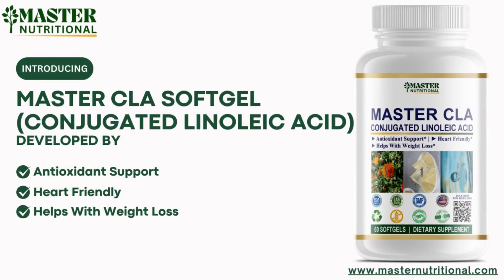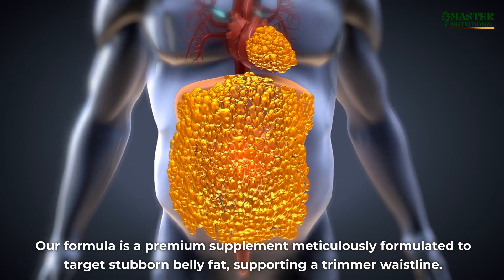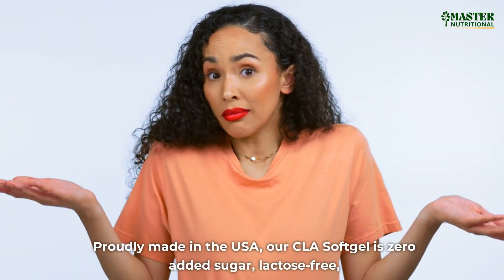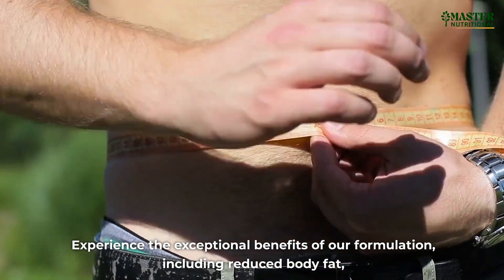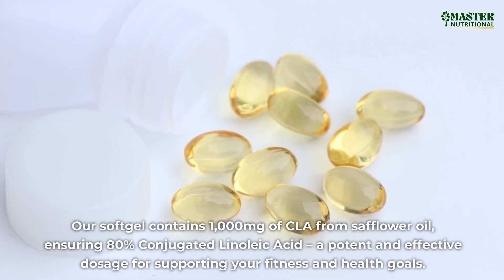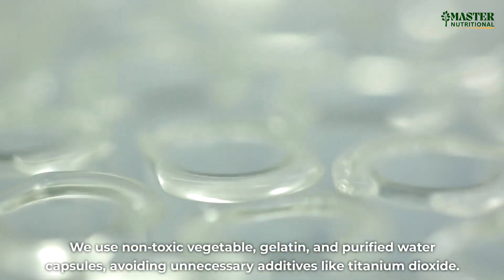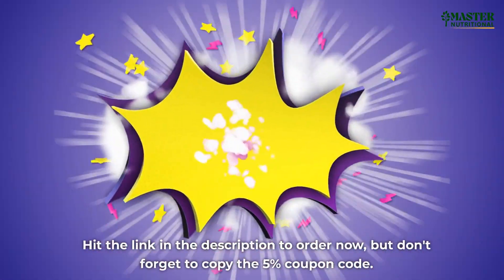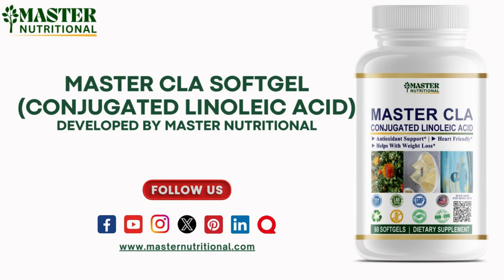Master CLA Softgel Conjugated Linoleic Acid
Welcome to Master Nutritional's YouTube channel!

Are you ready to take your health and fitness journey to the next level? Introducing Master CLA Softgel – your new go-to supplement for a healthier and more active lifestyle! In this video, we delve into the science behind Master CLA Softgel and why it's the perfect addition to your daily routine.

Join us as we explore the benefits of Conjugated Linoleic Acid (CLA), the primary ingredient in Master CLA Softgel. Learn how CLA, sourced from safflower oil, can help enhance weight management, build muscle, and improve overall health. With its impressive health benefits, including fat loss, muscle growth, and metabolic support, CLA is a must-have for fitness enthusiasts and anyone seeking a balanced lifestyle.

Discover the key features of Master CLA Softgel, including its high-quality formulation, transparent manufacturing process, and strict adherence to quality standards. With certifications such as gluten-free, non-GMO, and zero added sugar, you can trust that you're getting a safe and effective product every time.

But the benefits don't stop there! Master CLA Softgel also offers additional perks like improved cardiovascular health, anti-inflammatory properties, and immune modulation. Plus, it's vegan-friendly, making it accessible to a wide range of individuals looking to optimize their health.

Find out how easy it is to incorporate Master CLA Soft gel into your daily routine. With just one softgel per day, you can unlock your body's potential and achieve your wellness goals faster than ever before.

✓ Gluten Free.
✓ All Natural.
✓ Non - GMO.
✓ Zero Added Sugar.
✓ Corn Free.
✓ Lactose Free.
✓ Manufactured at NSF Certified Facility.

softgel capsules
safflower oil
safflower seeds
safflower oil for hair